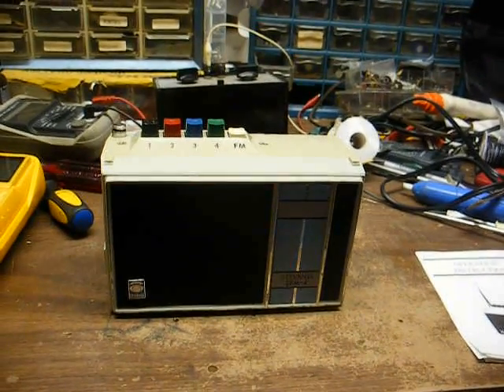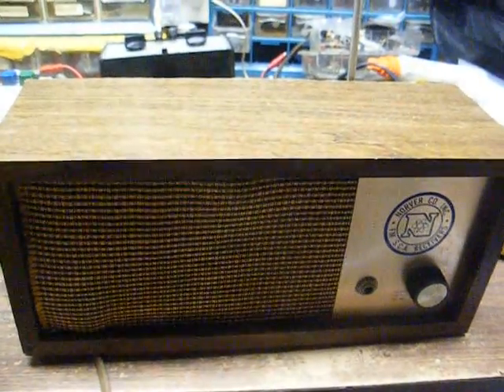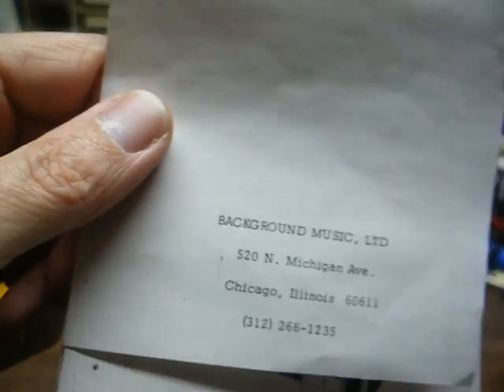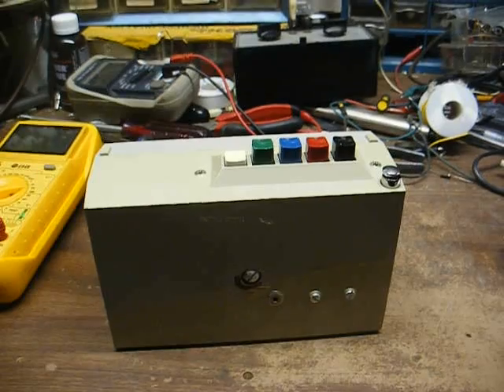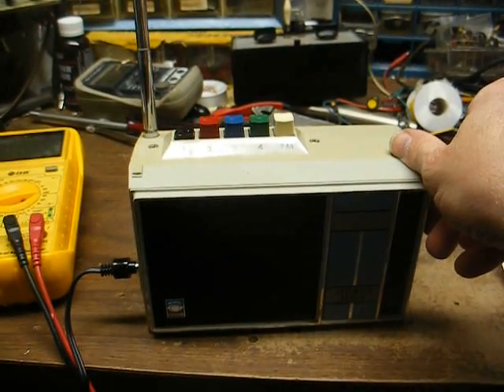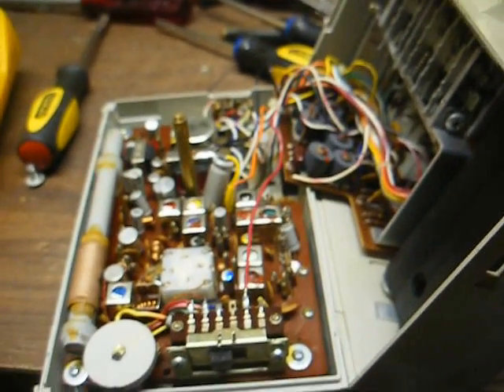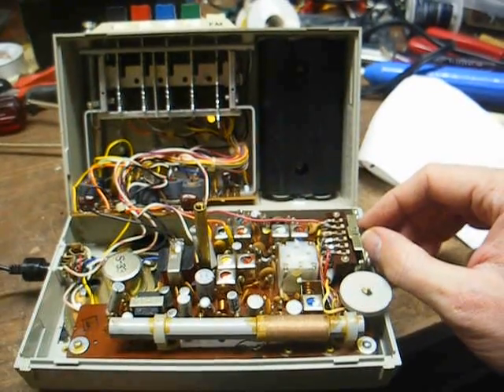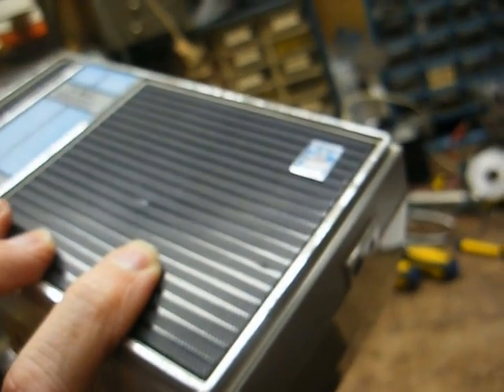Late '60's-early '70's Sylvania FM subcarrier receiver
Sylvania FM subcarrier receiver, meant mainly for receiving paid background music services for stores, etc.